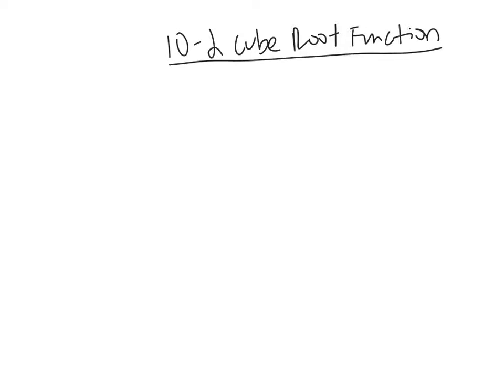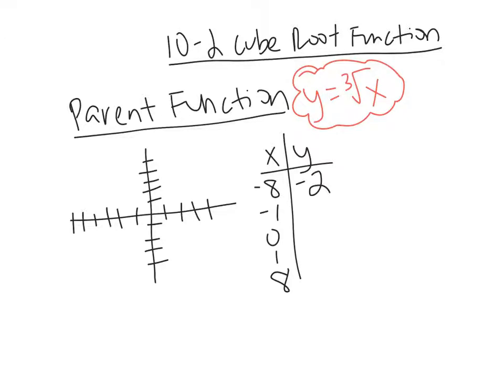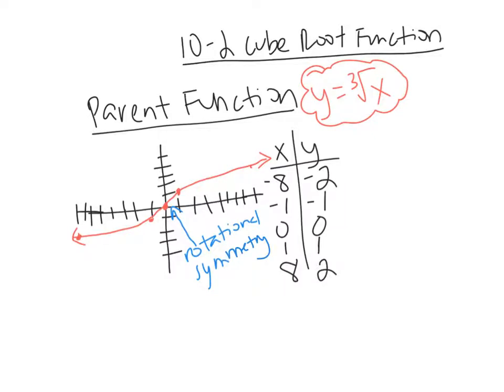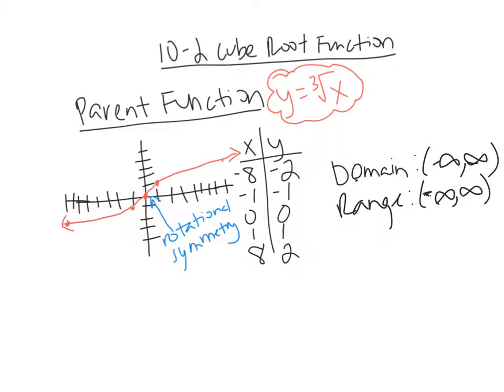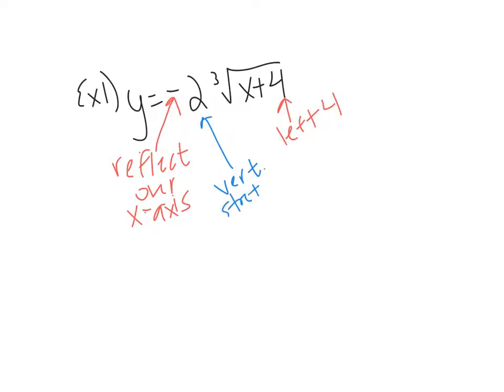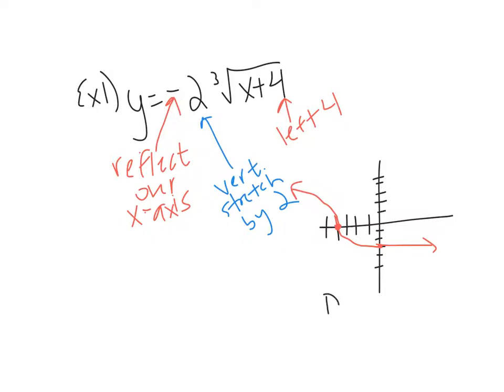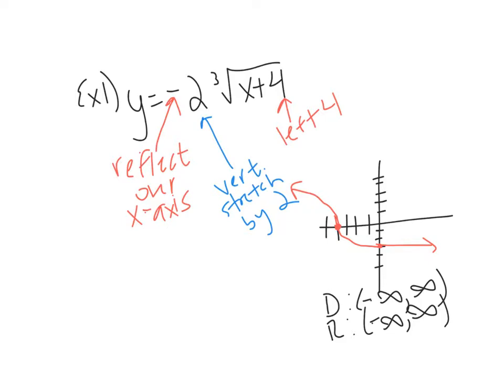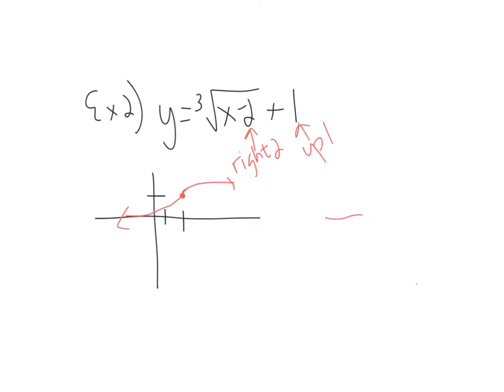Cube Root Parent Function (Graphs and Transformations)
Learn the equation and graph of the cube root parent function and how to identify transformations.